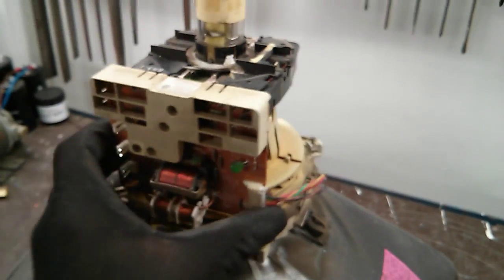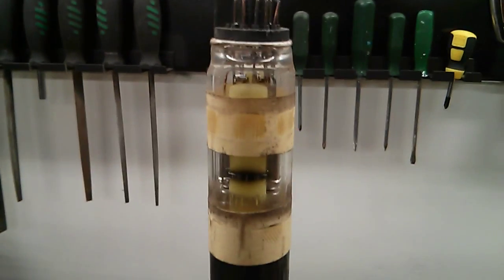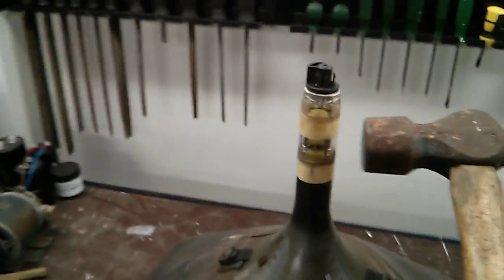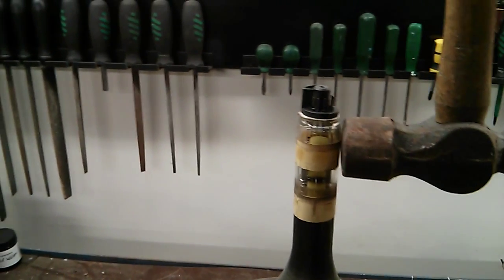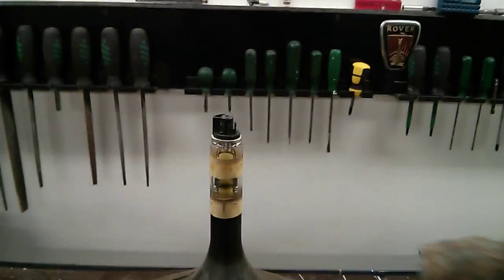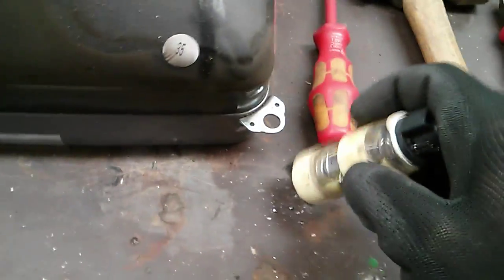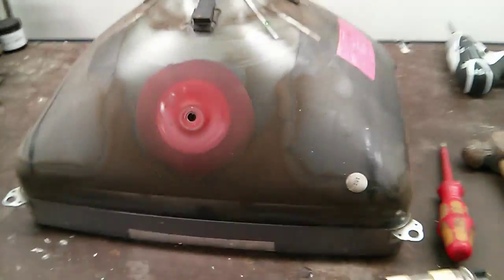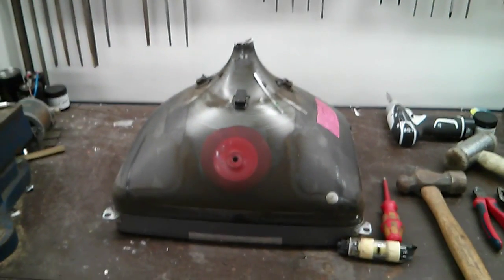How not to release a CRT vacuum.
Releasing the vacuum from a Mitsubishi computer monitor CRT using brute force to obtain the electron gun within.